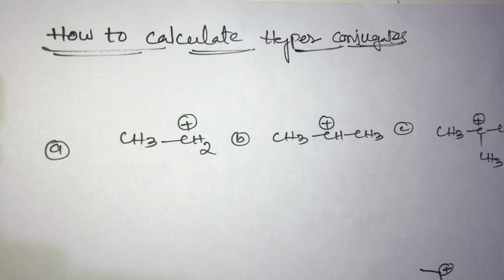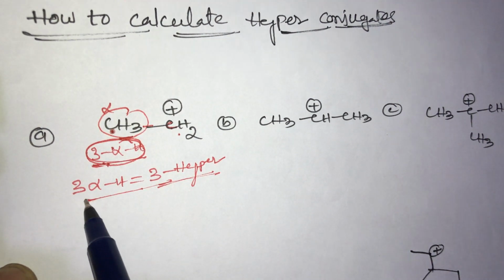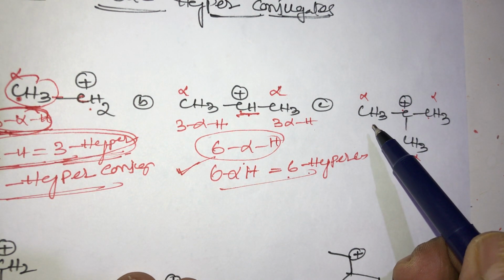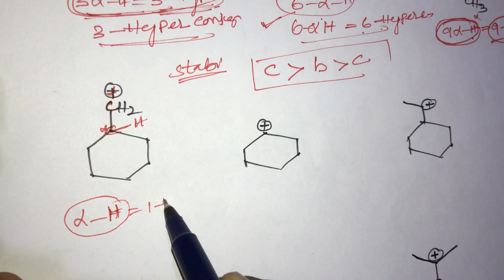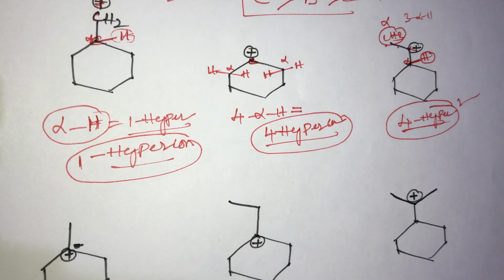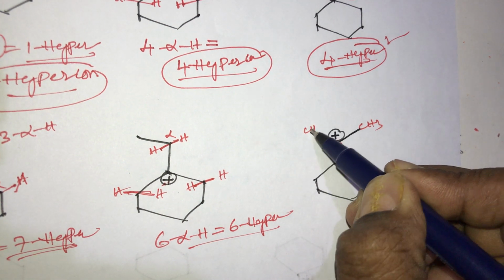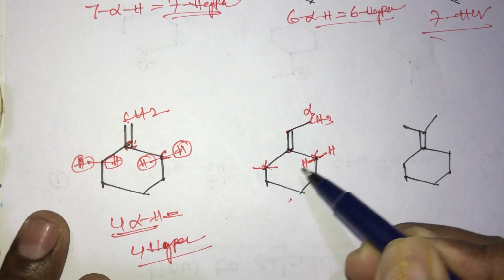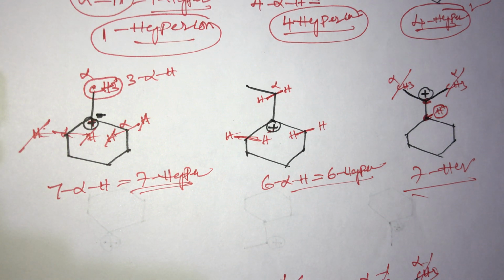How to find out Hyperconjugates important for EAMCET NEET JEE BITSAT MCAT and other exams alsoPART-2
How to find out hyper conjugation important for EAMCET NEET JEE BITSAT MCAT an CBSE , ICSE ,...,etc PART -2